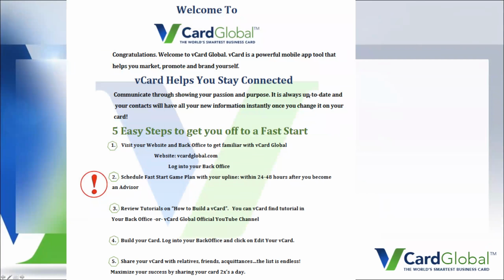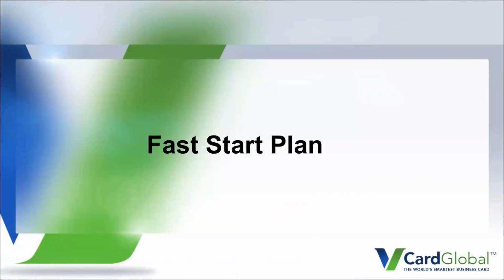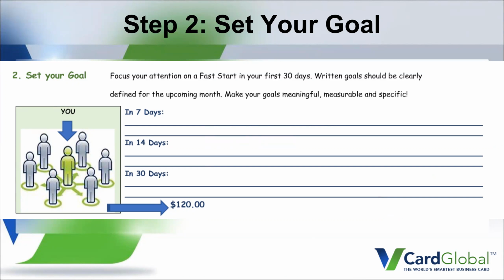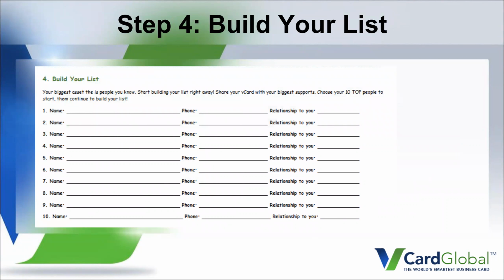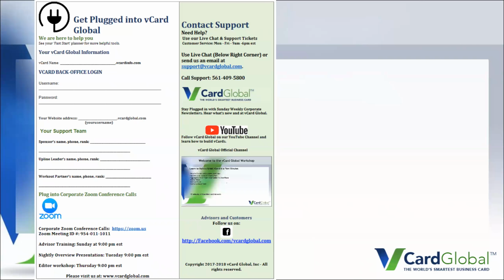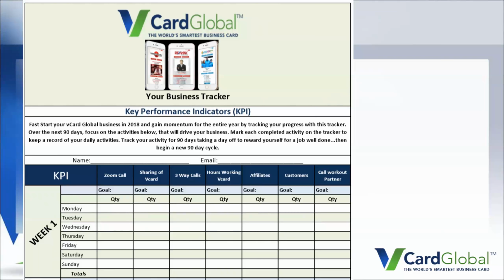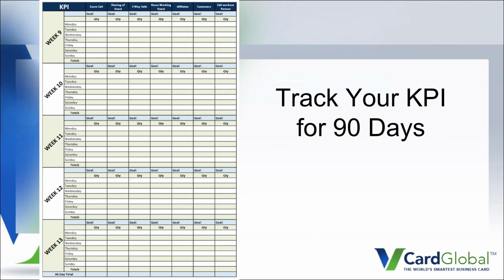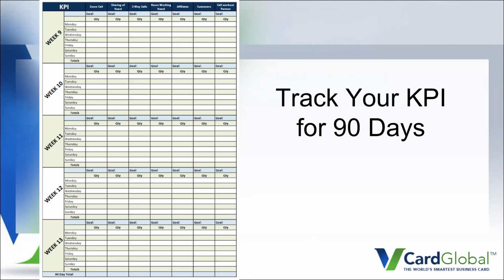Fast Start Training for Advisors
vCard Global Advisors Fast Start Training Call with Alan Lowe.